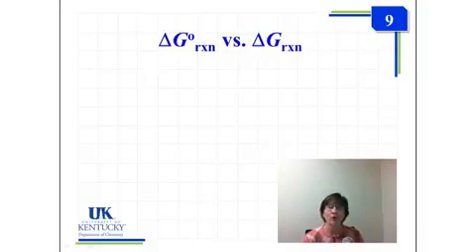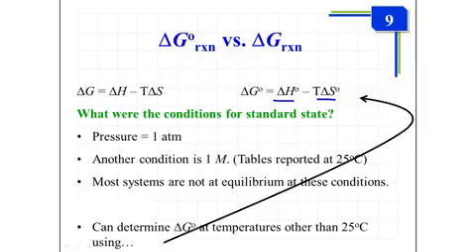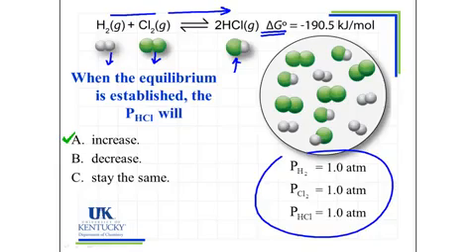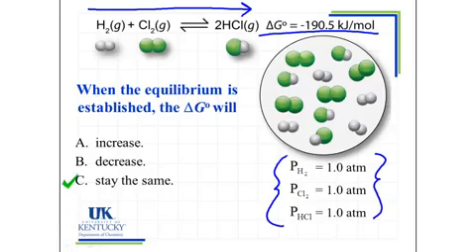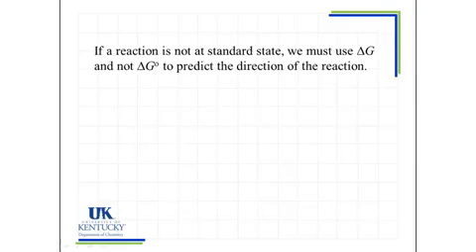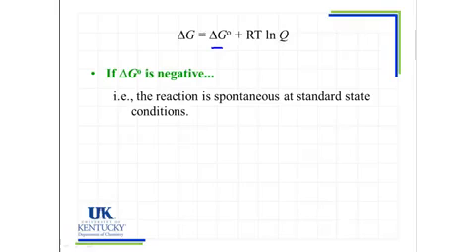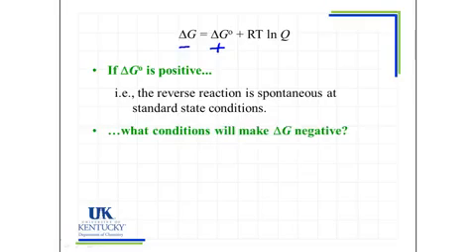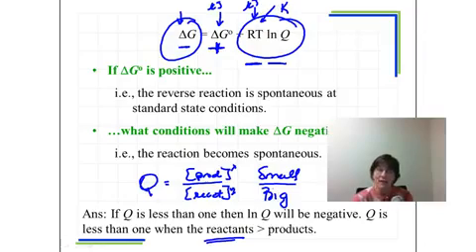Part 3 1 Standard versus Nonstandard Free Energy Change